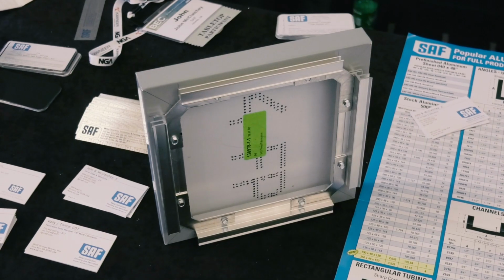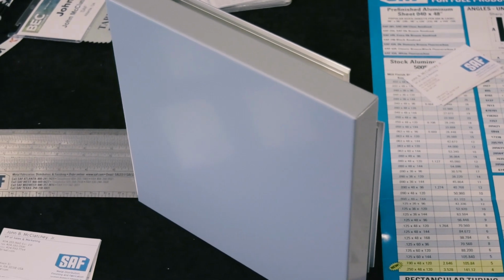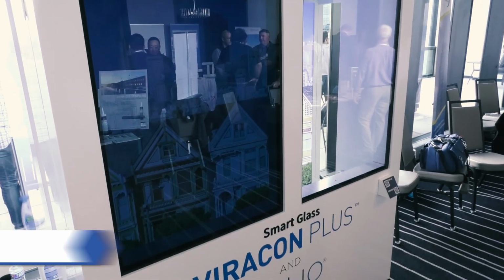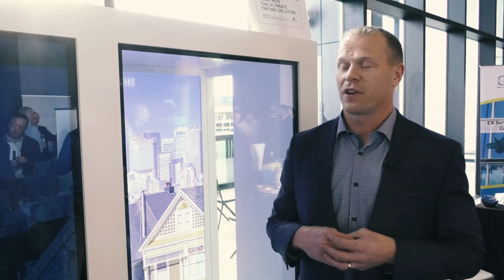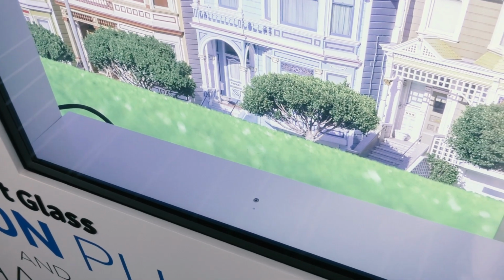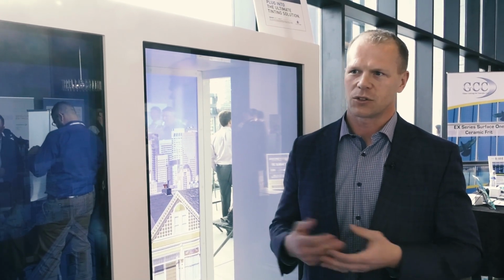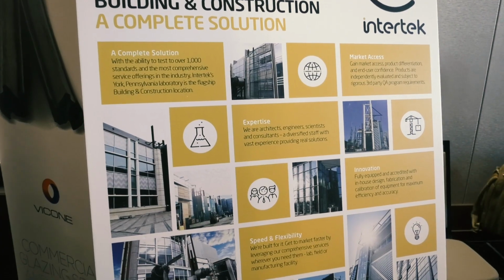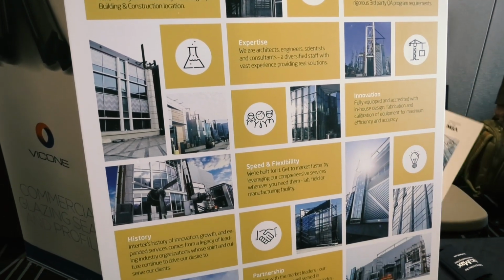Day 2 in Nashville: Products and Trends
The glass and glazing industry gathered earlier this week in Nashville for two days of education and networking during the Building Envelope Contractors Conference. Several companies took to the tabletop expo to showcase some of their newest developments and discuss some market trends.